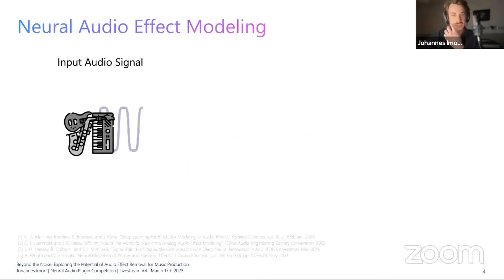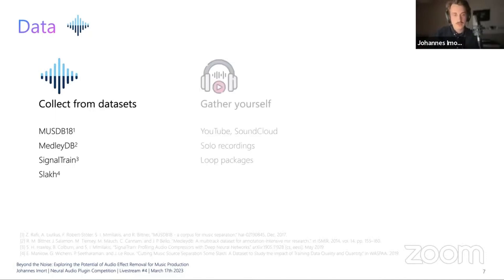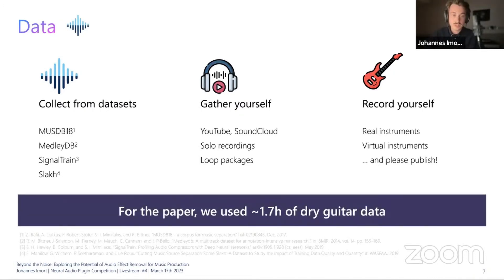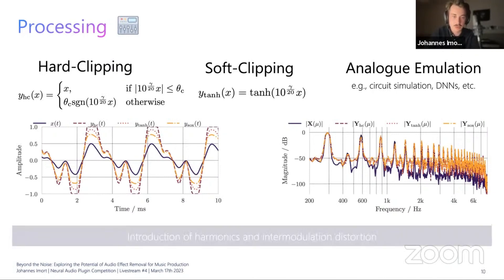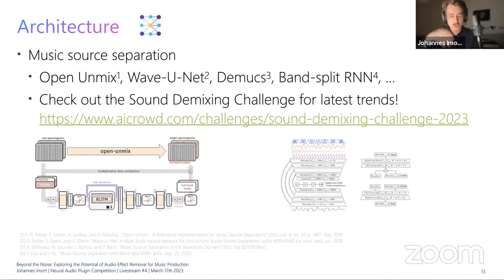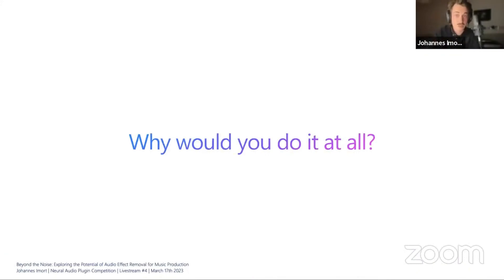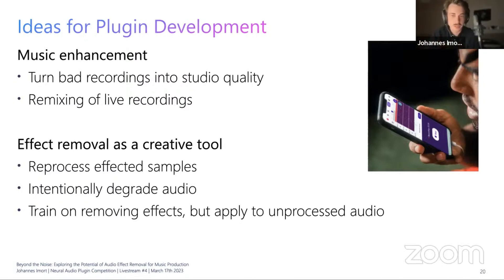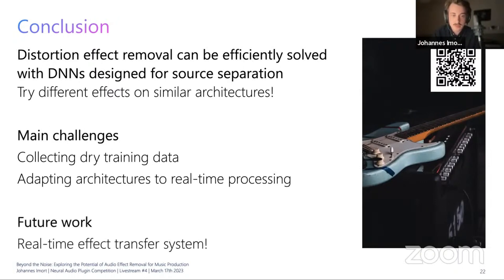Beyond the Noise: Exploring the Potential of Effect Removal | Johannes Imort (AudioShake)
0:00 Intro
1:06 Examples of the goal
1:46 How to do audio effect removal?
3:28 Data
5:45 Processing
8:04 Architecture
11:22 Results
12:51 Why would you remove audio effects at all?
15:11 Conclusion
16:17 Q&A
18:02 Outro